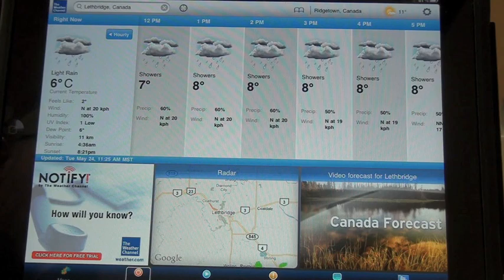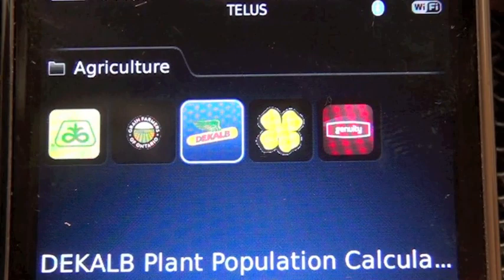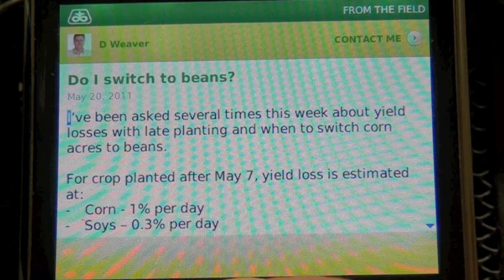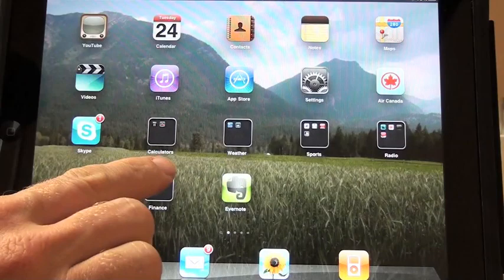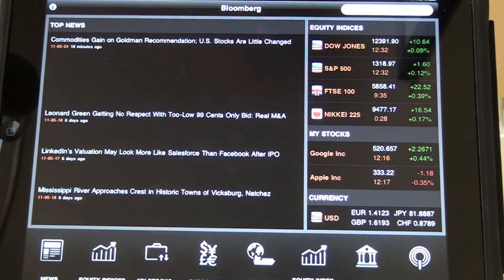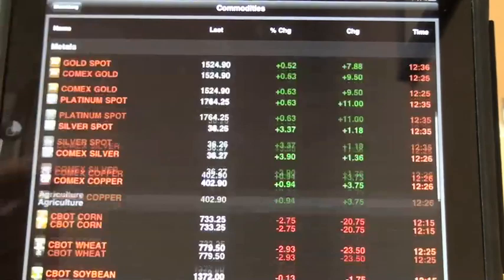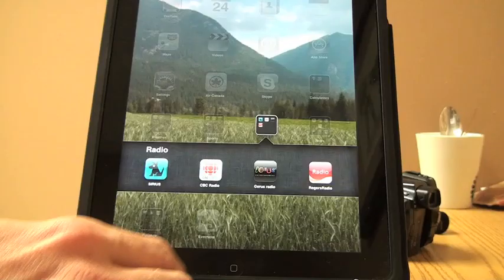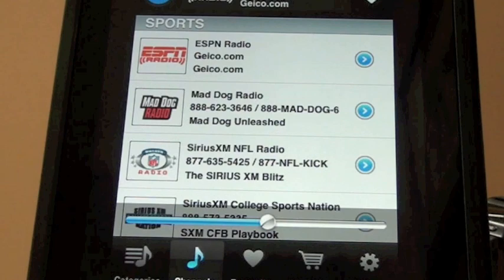AgNerds - Apps for Farmers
In this episode of AgNerds, Shaun and Peter take a look at agriculture apps for farmers.